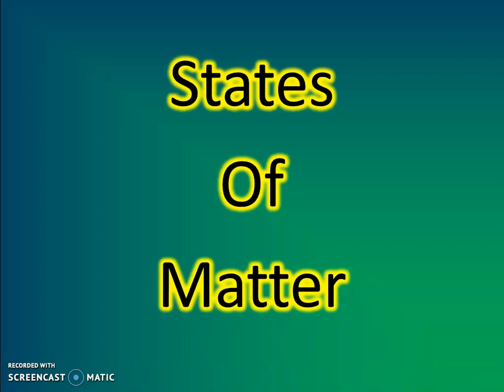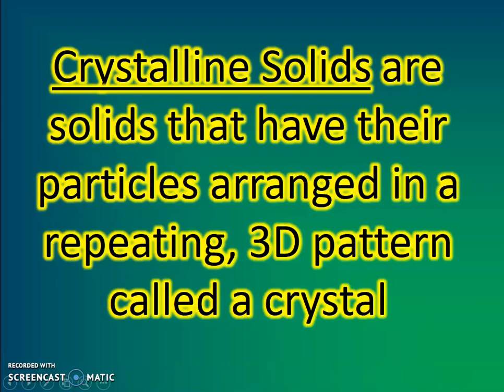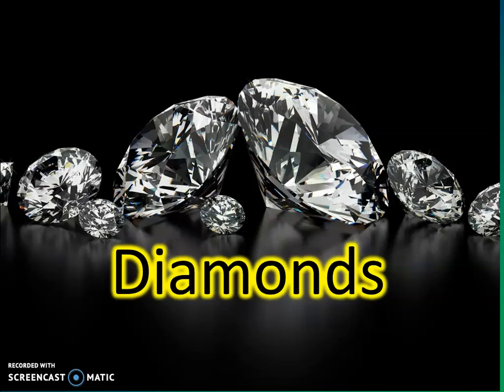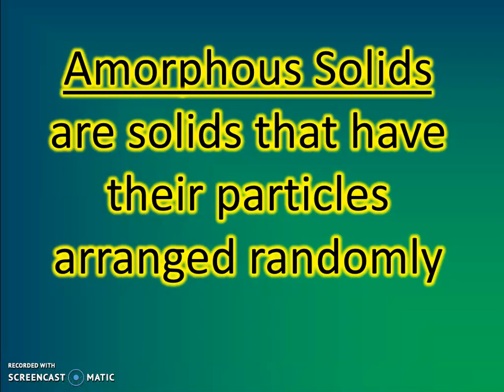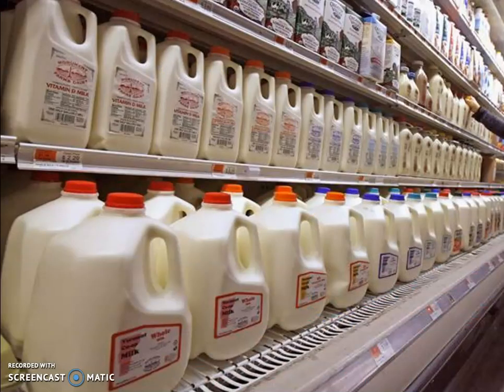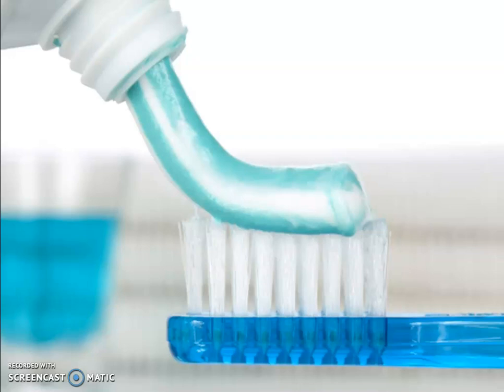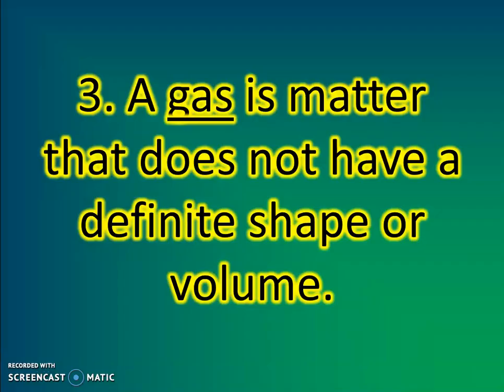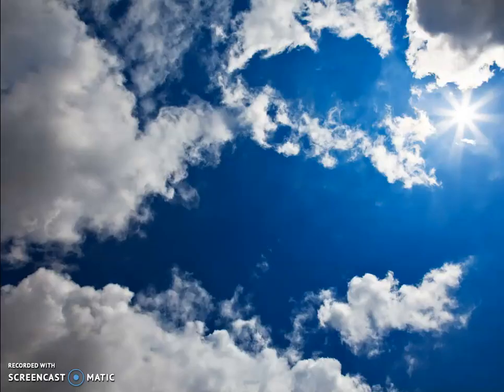States of Matter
Lecture for Week 1